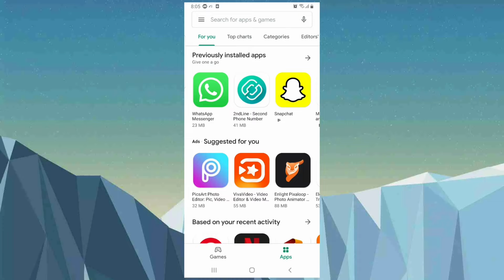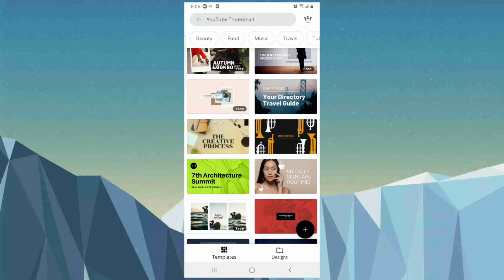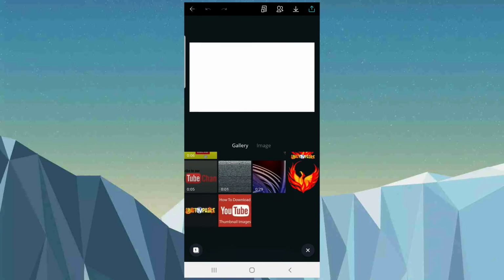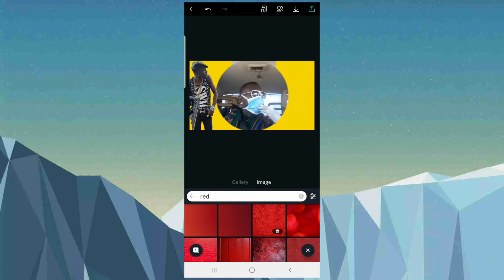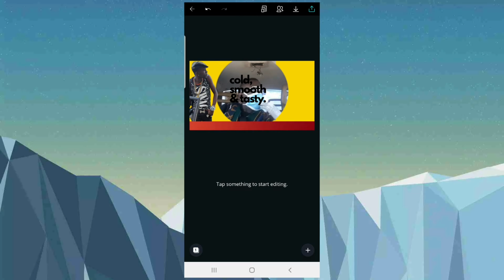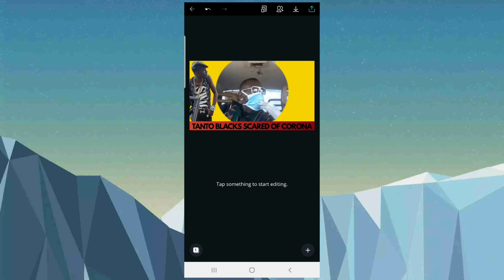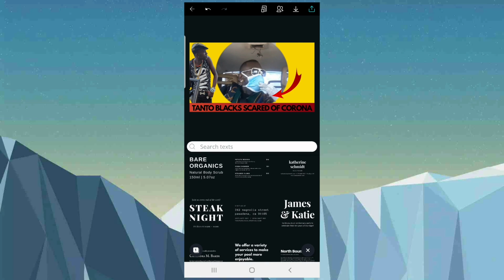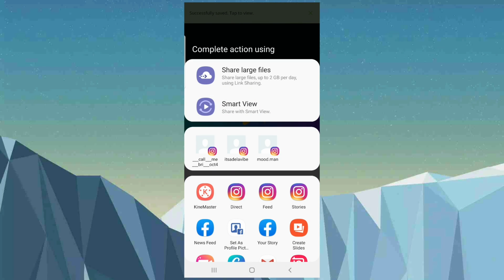HOW TO MAKE YOUTUBE THUMBNAIL FREE AND EASY USING CANVA APP.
How to make youtube Thumbnail using canva app free and easy, design great looking Thumbnails for your youtube videos using this free app on your android phone.